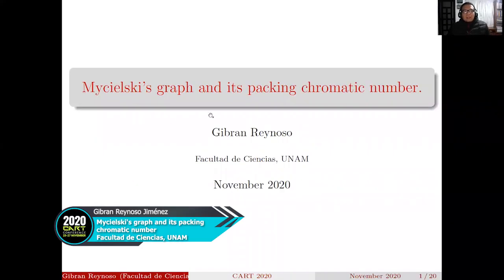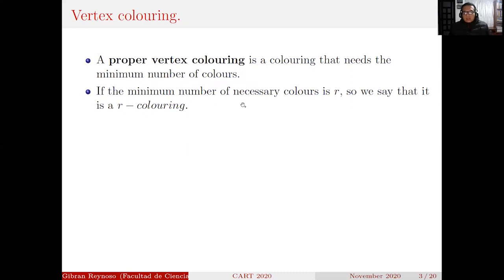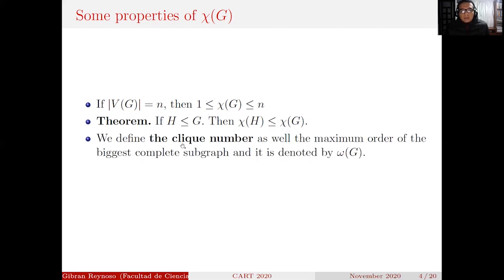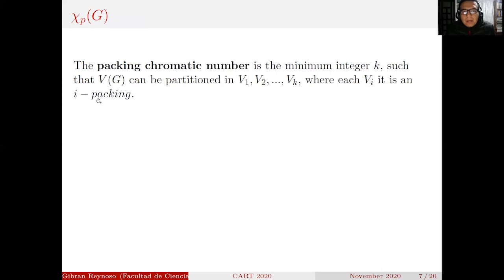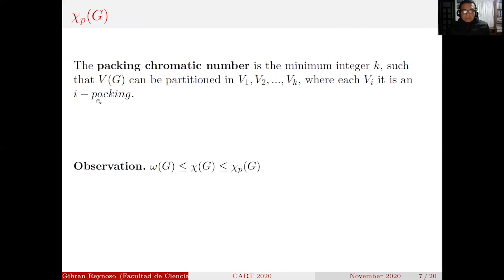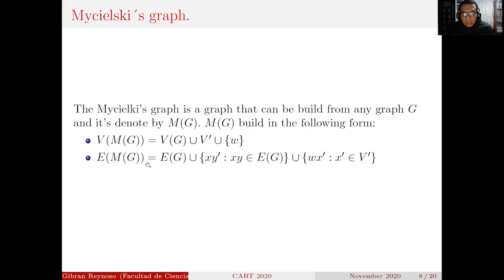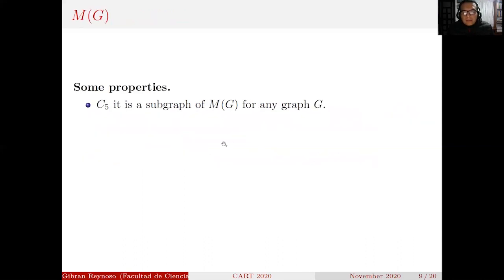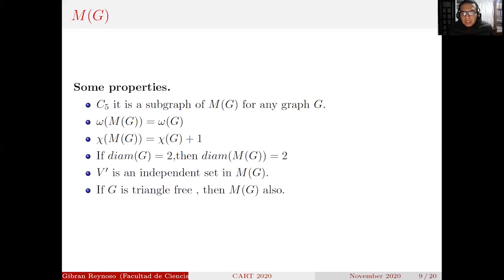Mycielski's graph and its packing chromatic number.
Video by Gibran Ramiro Reynoso Jiménez
Combinatorics and Related Topics CaRT2020